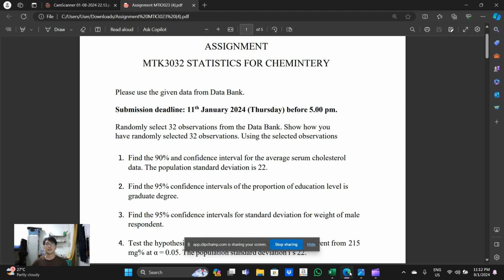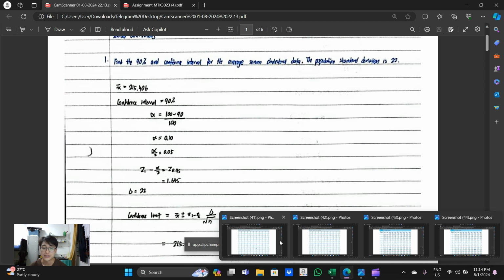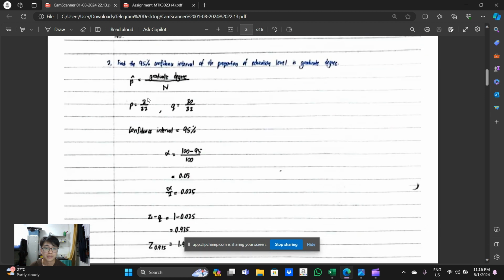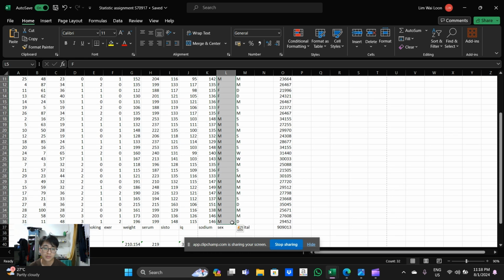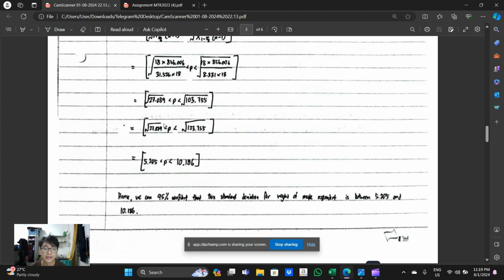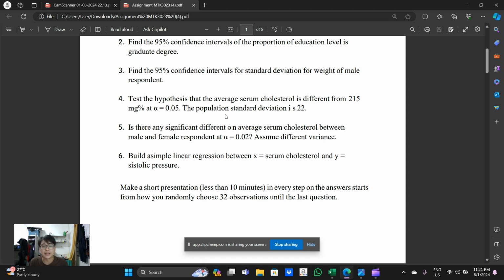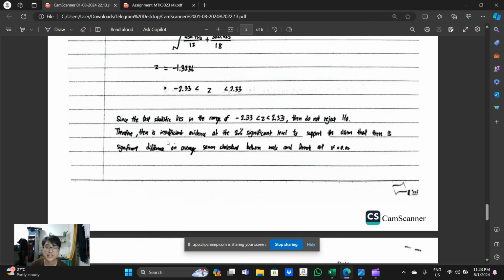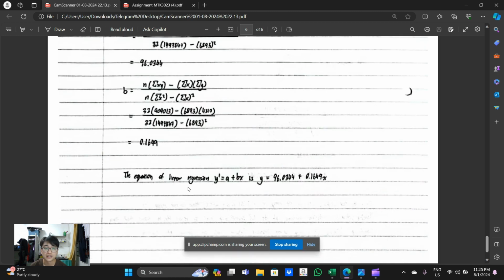ASSIGNMENT MTK3032 LIM WAI LOON S70917